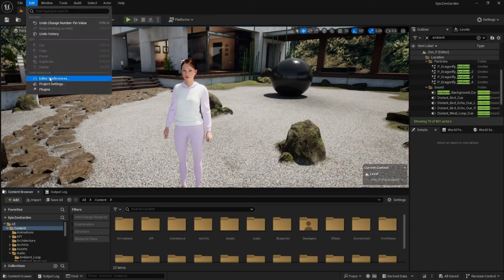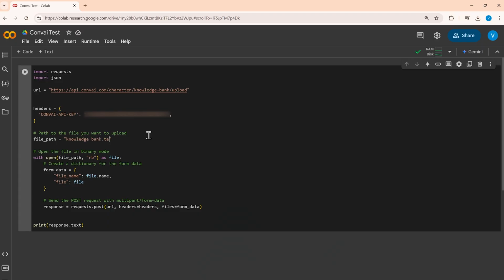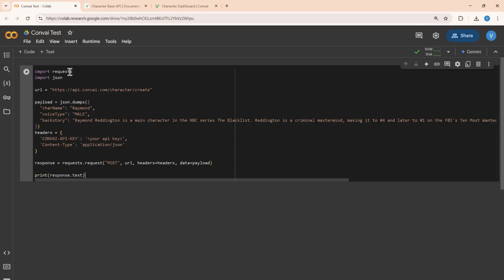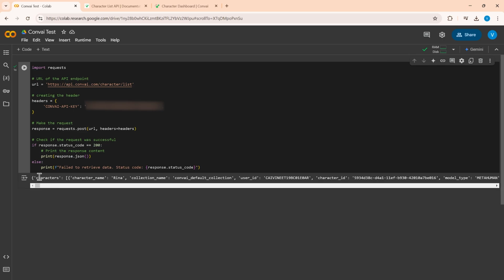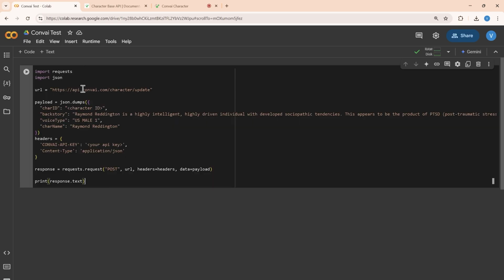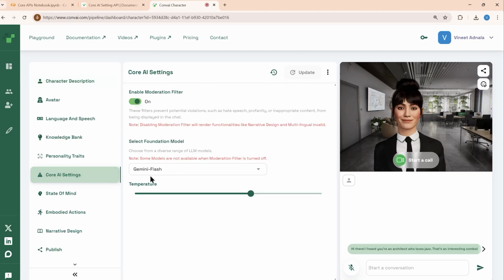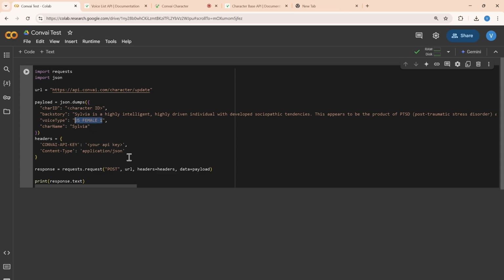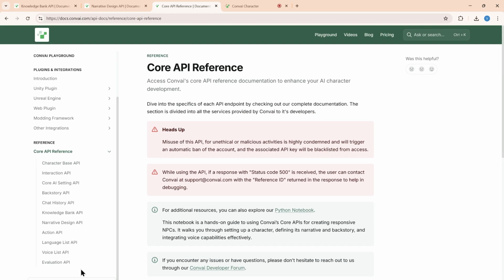Craft AI Characters using REST APIs | Add Knowledge, Narrative, Action, Backstory | Convai Core APIs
Convai is a creator-first tool. Advanced creators want programmatic access to their AI characters. Convai is opening up an expanded set of Core APIs for easily creating, updating, and enabling your 3D AI Characters with various abilities. Here’s a tutorial showing how simple it is to use the REST APIs to craft your characters.

These Character crafting APIs allow you to create the mind of the character which includes uploading books of information to add to the characters knowledge, updating the characters language and voice, modifying the character’s description, changing the LLM model being used for the character, configuring character’s actions, enabling complex narratives, add dynamic context for the character and more!.

It’s also possible to integrate these APIs with your own frontend interface to allow end users to programmatically create AI characters for games and virtual world applications. Furthermore, these AI Characters can be embodied into any 3D avatar such as Unreal Engine’s Metahumans, Reallusion, Ready Player Me, and more– allowing them to see, listen, converse, and animate dynamically!

Read our detailed documentation for understanding the various Core APIs and different tiers under which you can access them

Also, get more hands-on experience through practical implementation examples and tutorials through a Google Colab notebook

to try it out. And learn more about how Convai’s Core APIs can be used across the board, check out our detailed blog